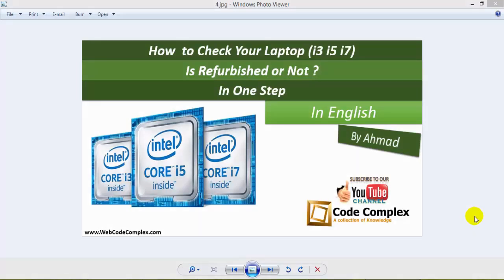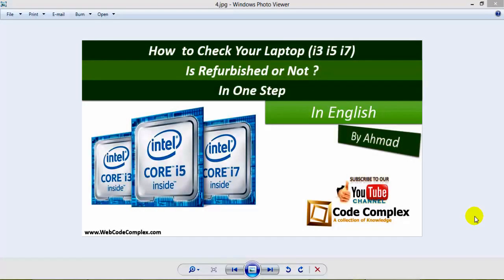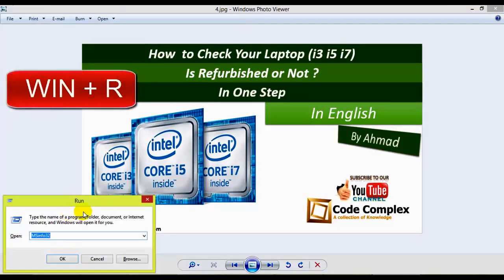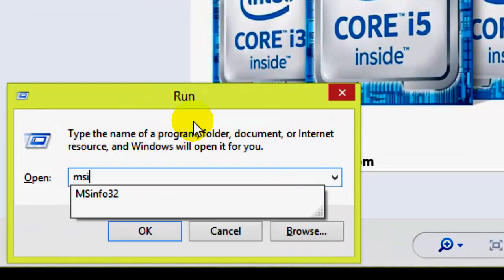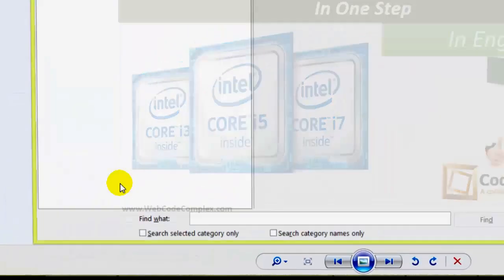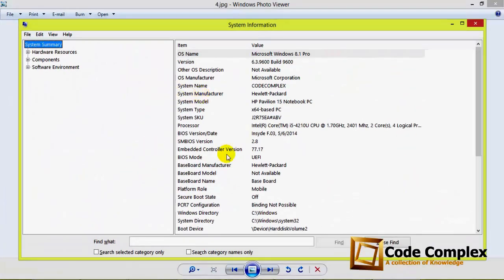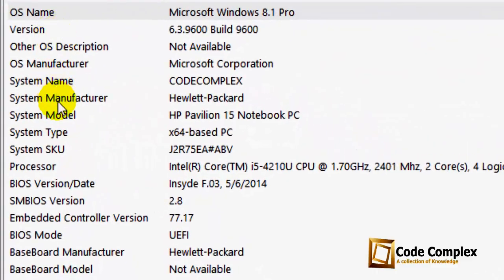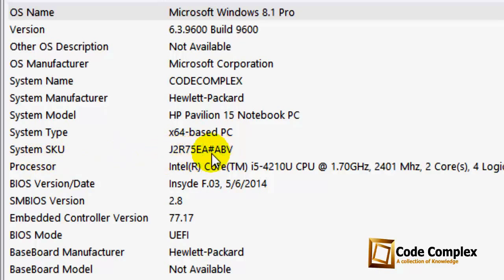(Laptop Refurbished) - how to check laptop is refurbished or not in One Step - (Laptop Refurbished)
in this video you will learn how to check whether laptop is refurbished or not